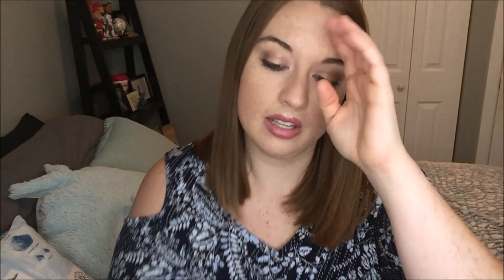BATH AND BODY WORKS EMPTIES! November 2018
Hey guys! Today is going to be my Bath and Body Works Empties for the month of November. I''m going to share with you all of the body care that i've finished in the last month. Enjoy!